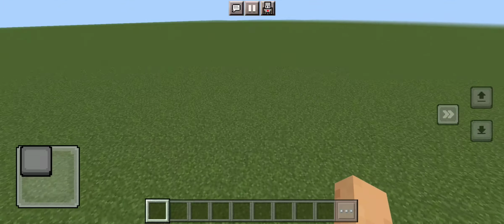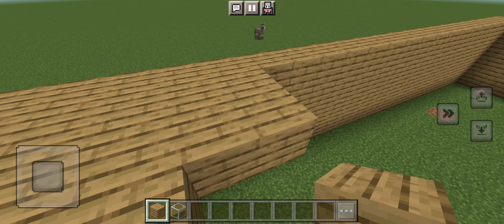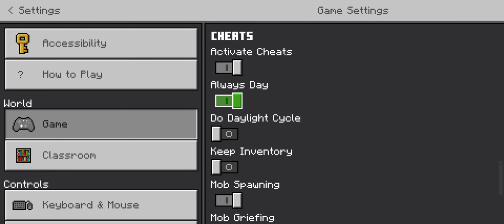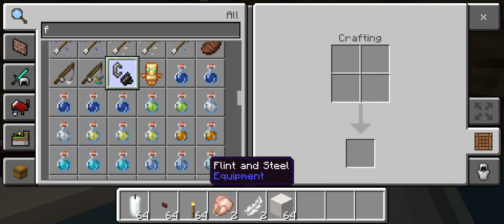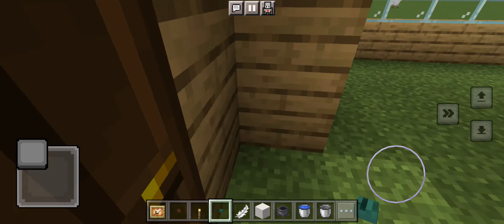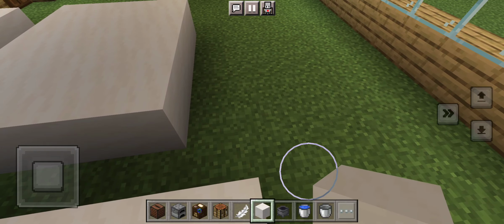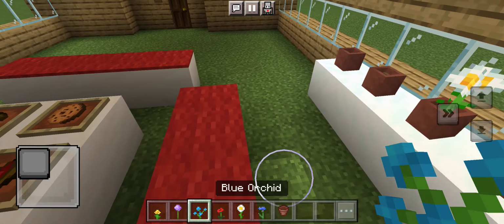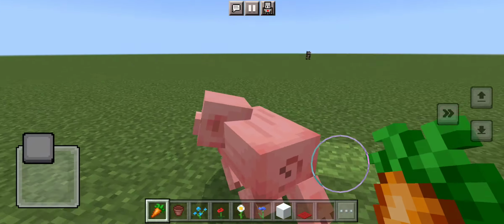Making a mansion in Minecraft Part1 | Minecraft VIP House | DIY Mansion Tutorial - Part 1 of 3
minecraft
how to make a modern mansion house in minecraft
mansion
modern house in minecraft
how to build a mansion in minecraft
minecraft house
mansion in minecraft
luxury mansion in minecraft
minecraft easy house tutorial
minecraft shorts,minecraft tutorial
minecraft city
minecraft builds ideas
halny minecraft
mansion house minecraft
minecraft building